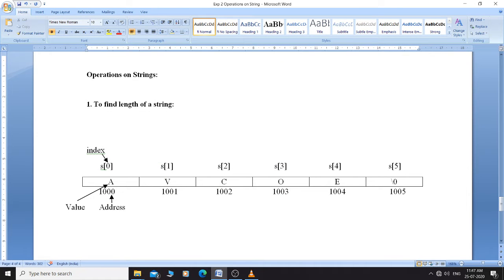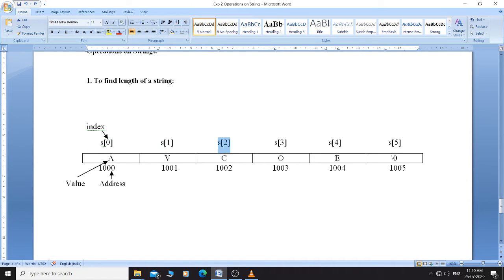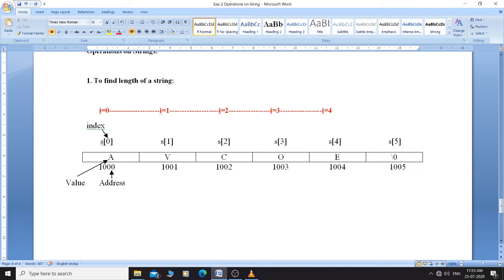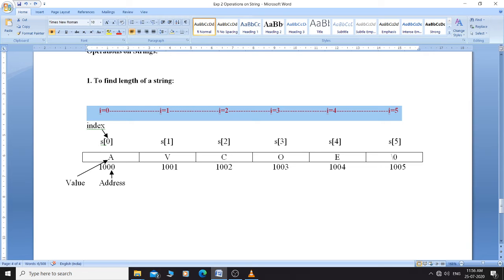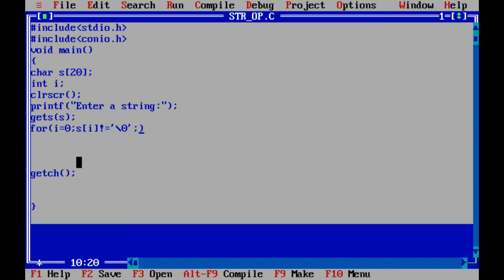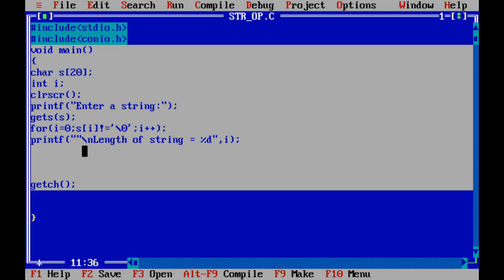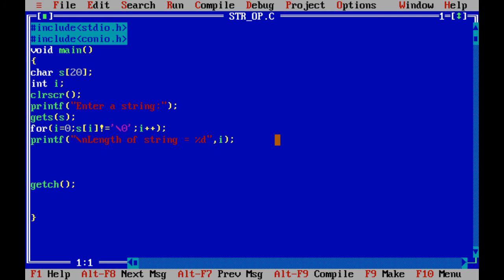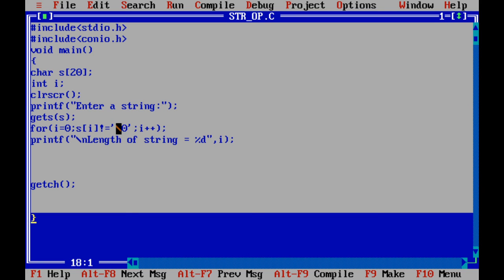Data Structures Expt.2 Operations on Strings Part 4